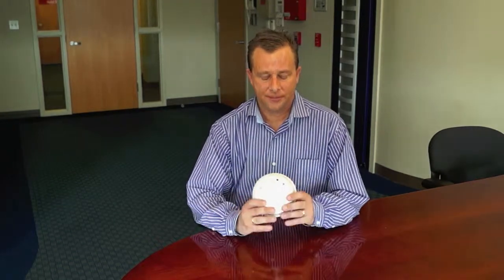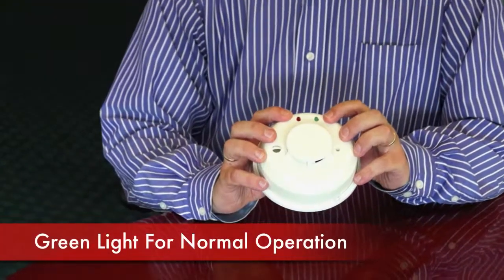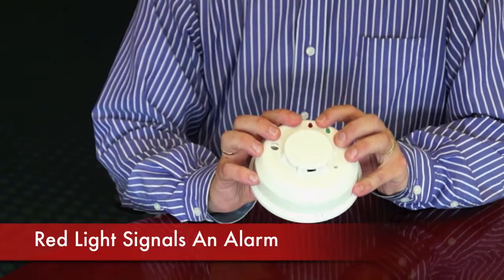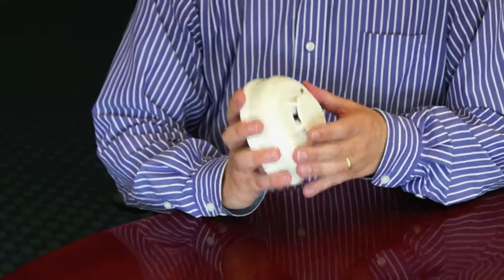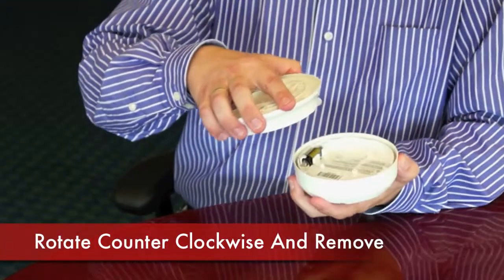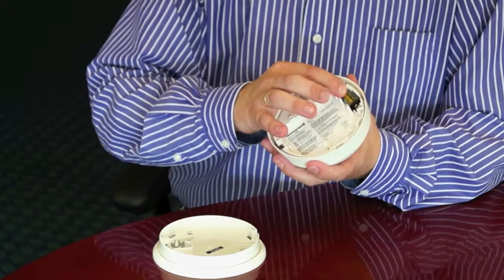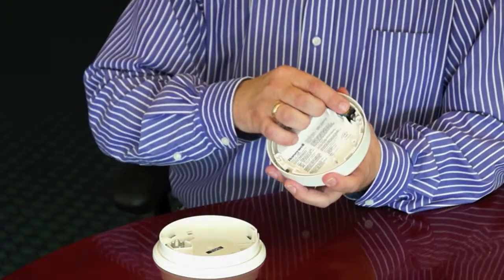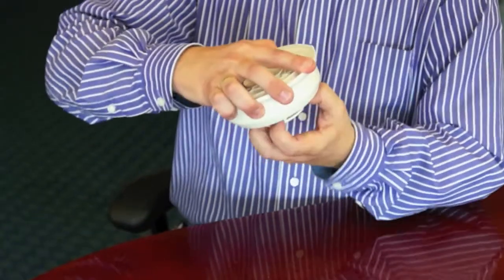Battery Replacement: Wireless Smoke Detectors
In this video we will explain how a wireless smoke detector works. If you have any further questions, feel free to give us a call 24 hours a day 7 days a week at !
Security Central, Inc.